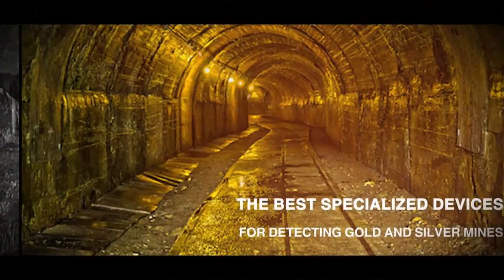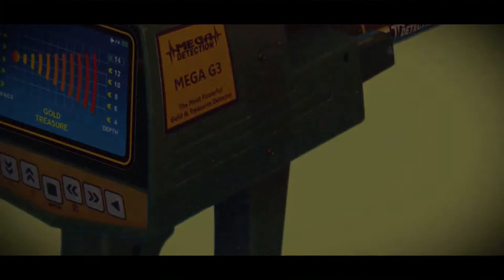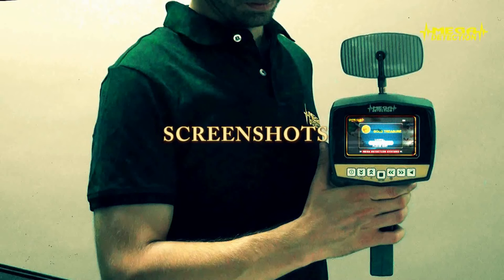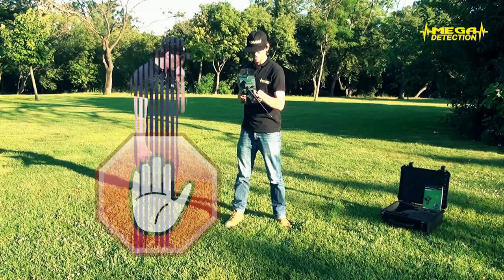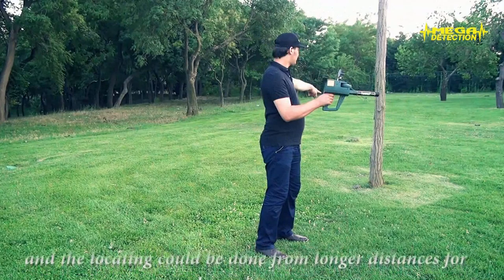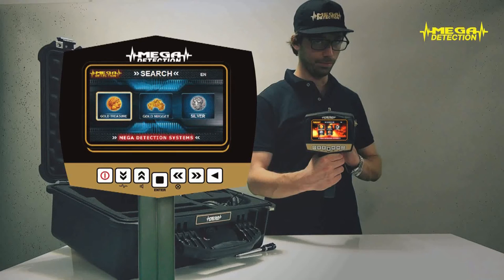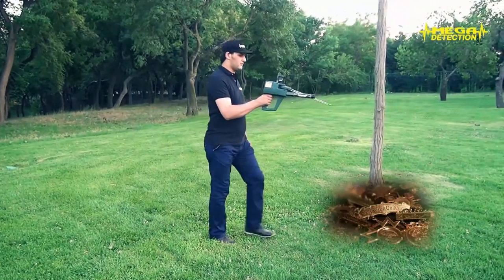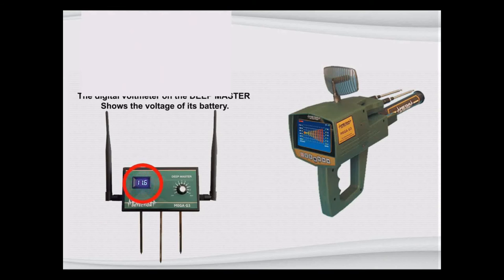MEGA G3 | Gold & Treasures Detectors | User Video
MEGA G3 | Gold & Metals Detectors | User Video

MEGA G3 has the ability and high sensitivity in the detection of pieces of gold and treasures in the search fields, in addition to the technology and features that reduce the impact of soil and rocks with high efficiency. The modern and distinctive Technological system, was rated device in the first centers globally from all German and international agencies for exploration and prospecting, because the device can be working by two systems in one system thoroughly explore 100% confirmed without any error ratio, as found in traditional devices deployed. MEGA G3 has been manufacturing of materials and plastics and high-quality and solid electronic boards are not affected by heat or cold air.

Hamburg, Germany, August 2016